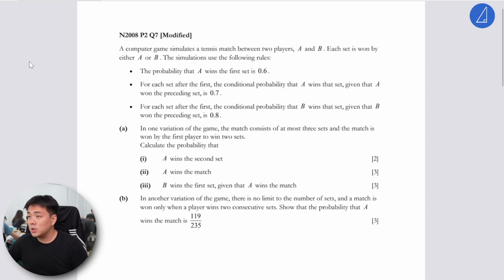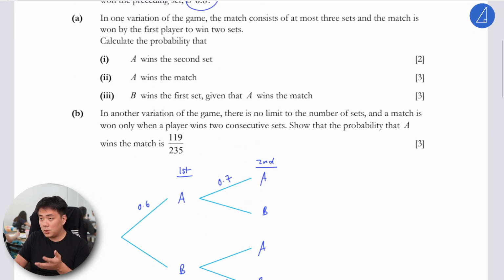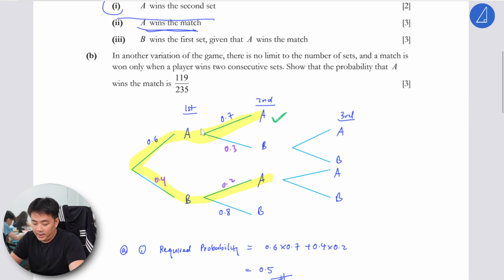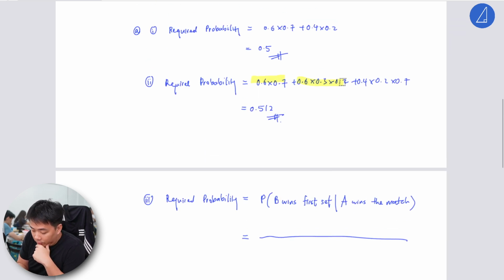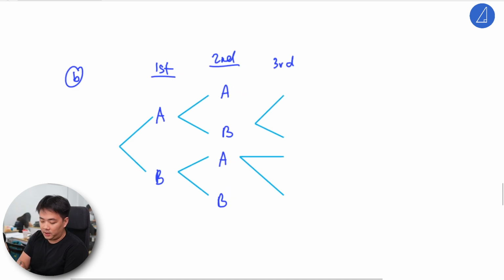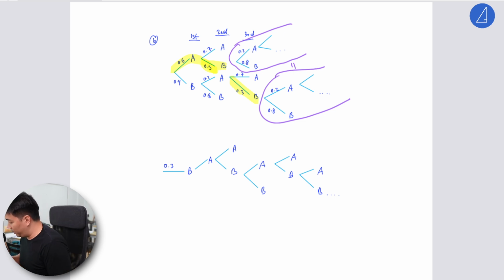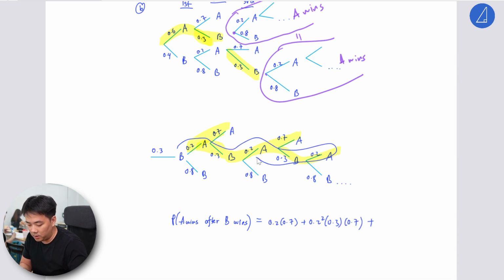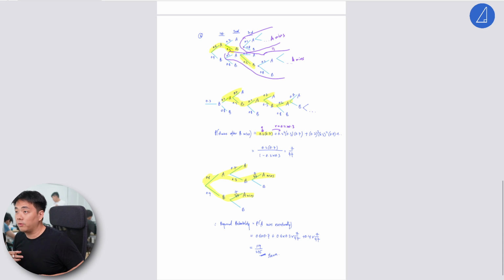[Probability] N2008 P2 Q7 [Modified] - H2 Math Tuition @ Tim Gan Math